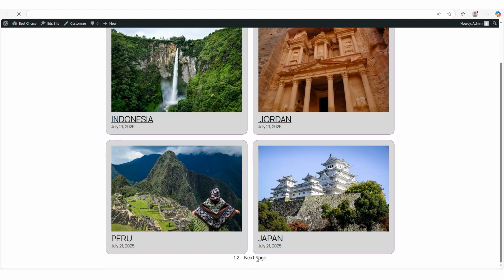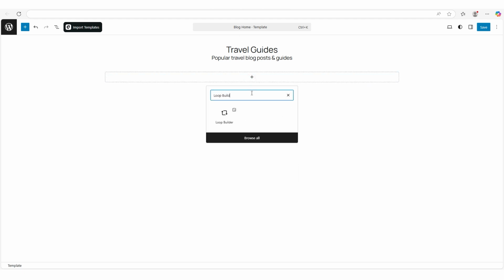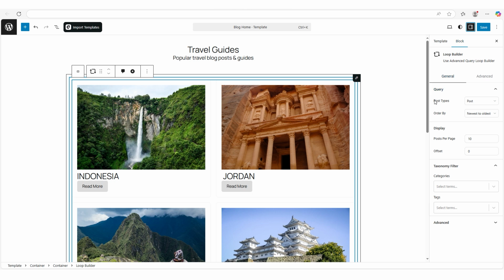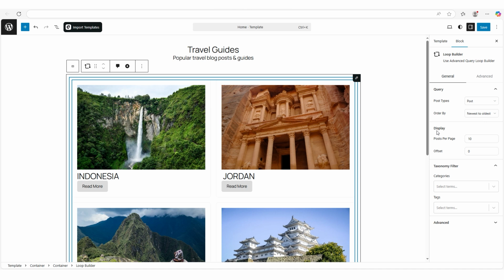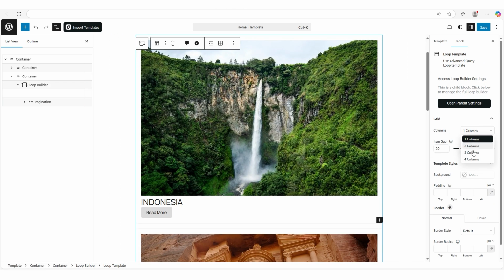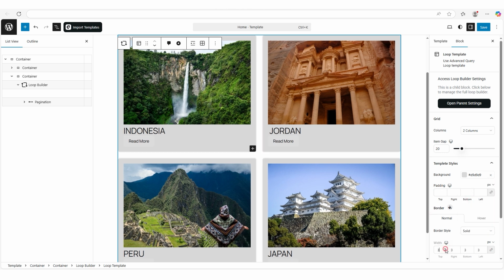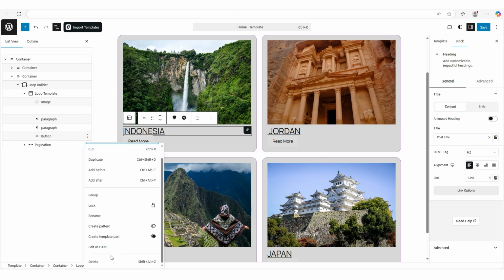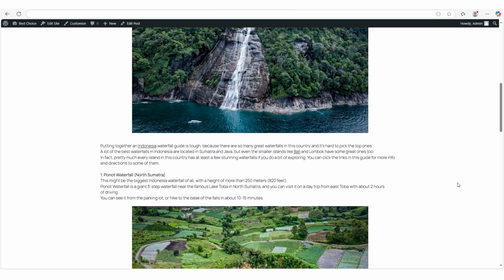How to Use Loop Builder in aBlocks: Display Posts, Pages, Products Dynamically in Gutenberg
Want to show blog posts, products, or courses in a grid without coding?
Searching for a simple way to display dynamic content in Gutenberg?

In this step-by-step tutorial, you'll learn how to use the Loop Builder block by aBlocks to create fully customizable post grids, product showcases, news layouts, course listings, and more—directly inside the WordPress block editor.

📌 What you’ll learn in this video:
1. How to insert the aBlocks Loop Builder Block
2. Choosing between Normal and Filterable Loop
3. Customizing the post type (Post, Page, Product, Course, etc.)
4. Sorting content: newest, oldest, alphabetical
5. Filtering by category or tag
6. Controlling number of posts per page and offset
7. Styling each loop item (columns, spacing, background, border, radius)
8. Linking items dynamically to their original URLs
9. Removing unnecessary buttons
10. Saving and previewing your loop layout

✅ Perfect for blogs, eCommerce sites, course platforms, or dynamic landing pages.